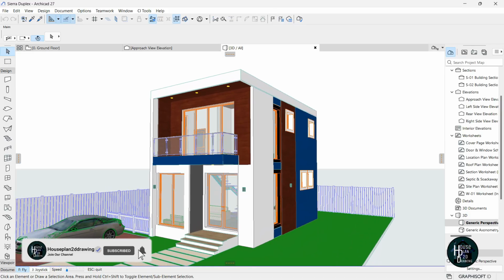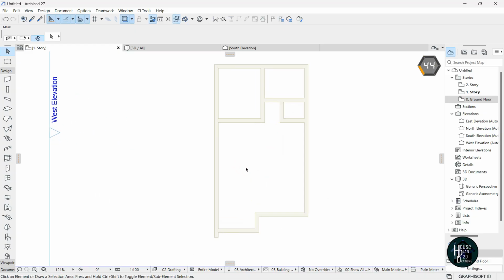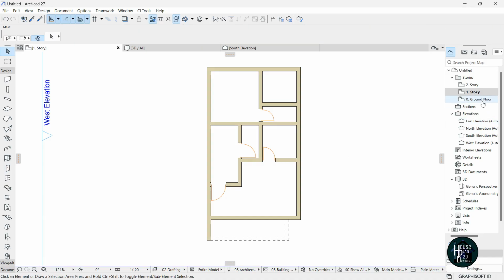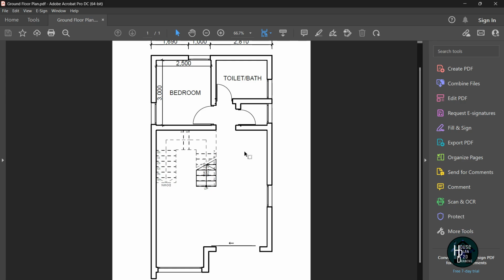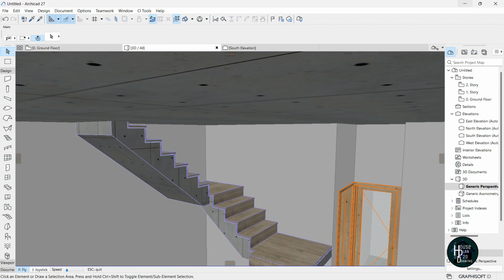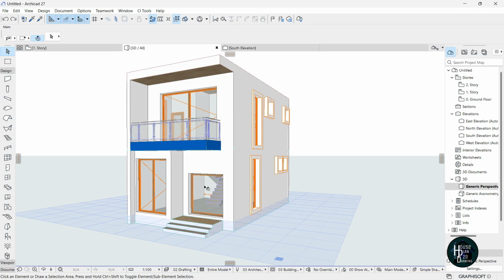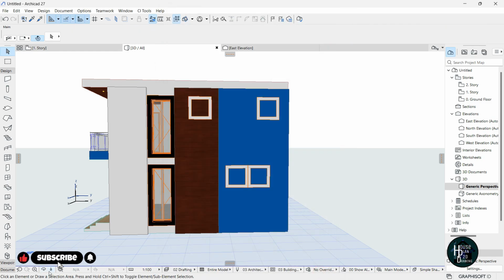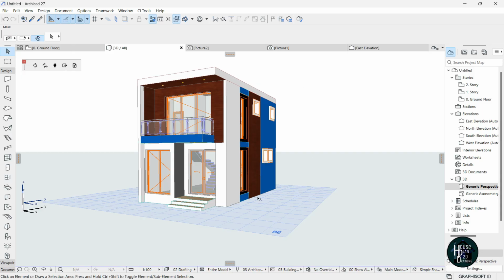Archicad Tutorial:Basic Floor Plan To 3D For Beginners (Duplex Version) || Tiny Home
🙋🏾‍♂️Hello viewer, Welcome to houseplan2ddrawing, In this video 📷 tutorial you will learn how to draw 3d any floor plan from beginner to pro in archicad, this tutorial video is based on a duplex version (tiny home)